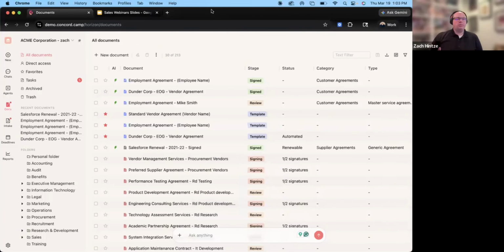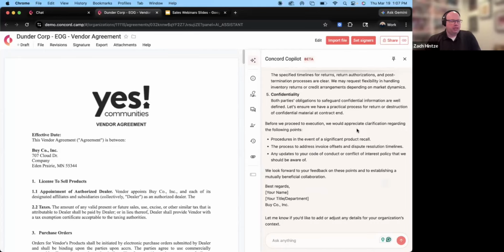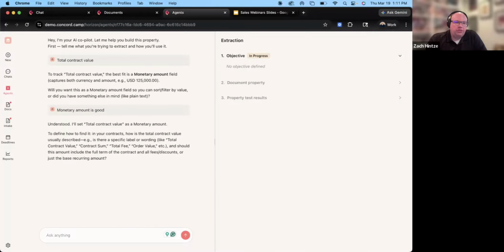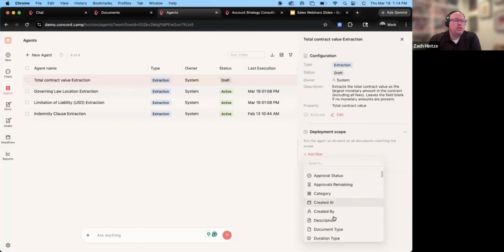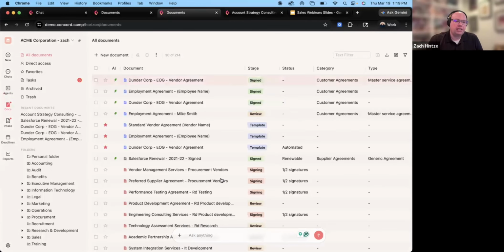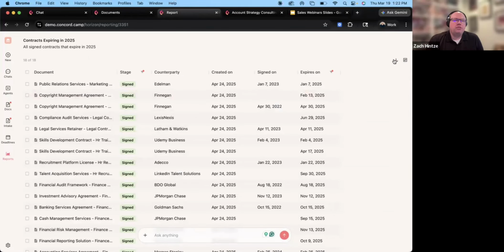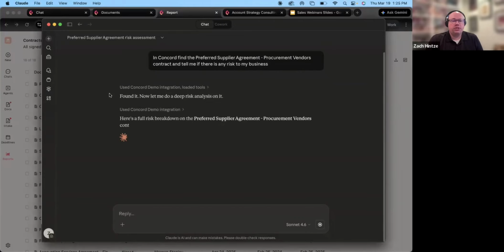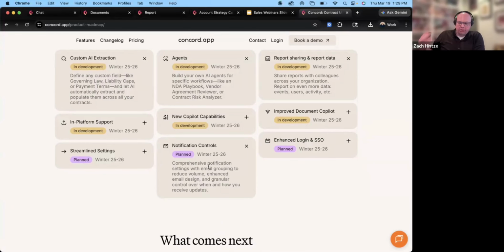Work Smarter, Contract Faster: Concord AI in Action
Join us for a live look at how Concord's AI can be put to work across your contract process. Learn how to extract key data automatically, surface risks faster, and keep agreements moving so your team can focus on the work that matters.